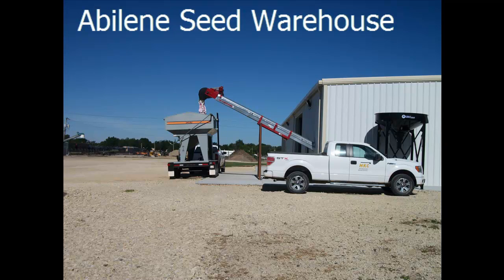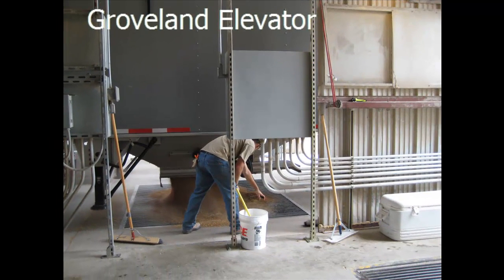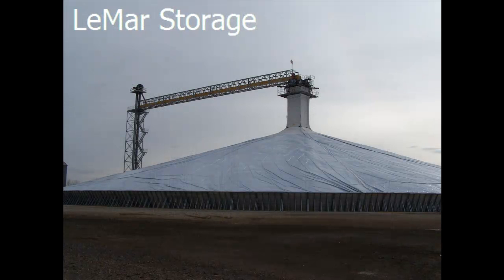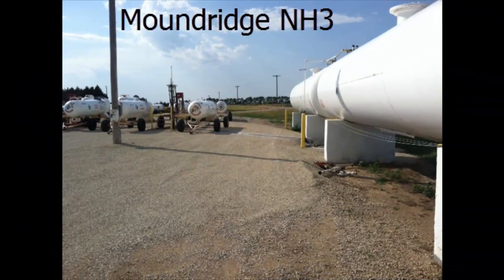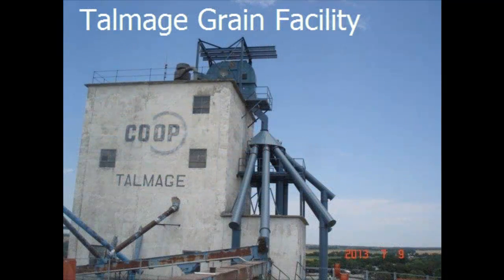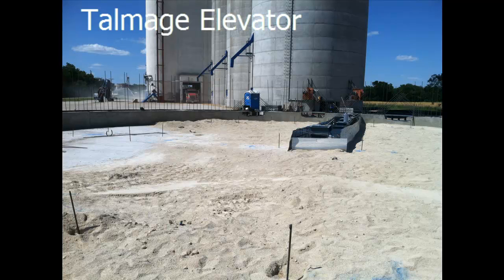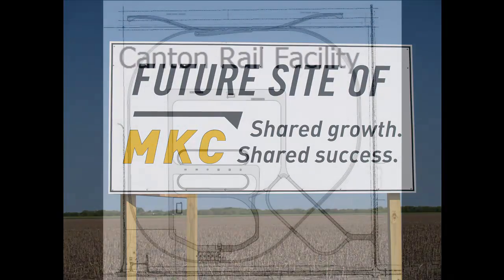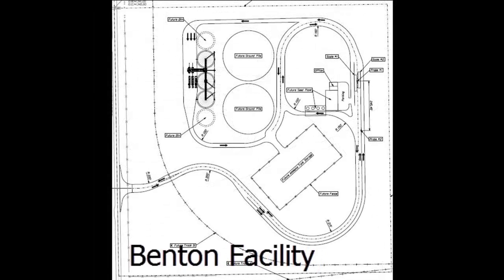Building Momentum on the Ground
Jon Brown, Coordinator of Facility Management for MKC, reviews facility upgrades and projects completed during the past year as well as plans for future expansions.